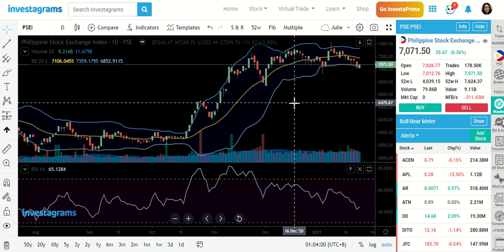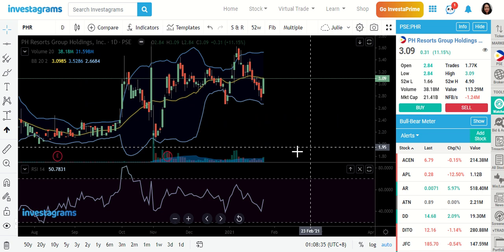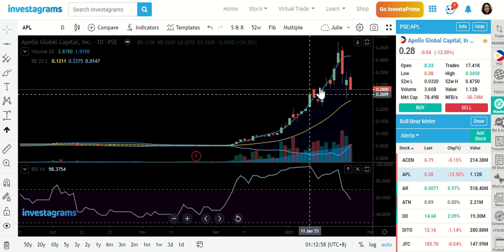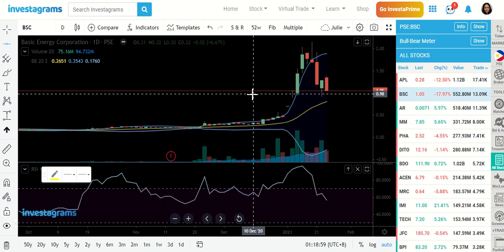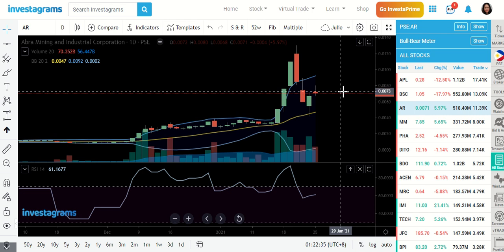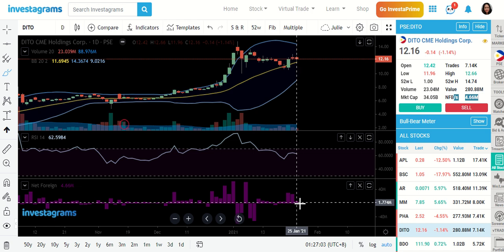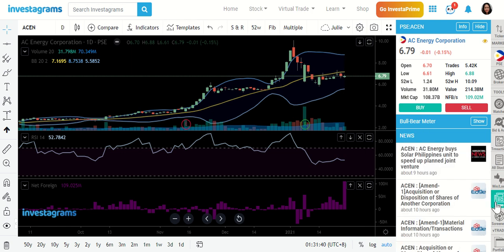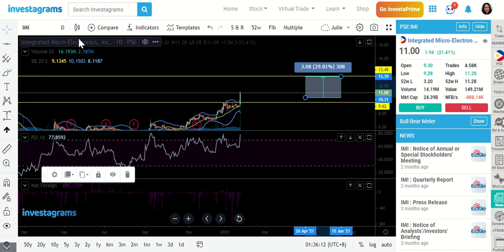Technical Analysis of Trending Stocks Jan. 26 Pre-Open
Hi guys! These are the stocks I have reviewed for you today:
VITA, PHR, MRC, APL, BSC, AR, MM, PHA, DITO, BDO, ACEN, MRC, IMI

In case you want to invest in the US Market, Cryptocurrency, Forex using Etoro, you may create your account

CFDs are complex instruments and come with a high risk of losing money rapidly due
to leverage. 67% of retail investor accounts lose money when trading CFDs with this
provider. You should consider whether you understand how CFDs work and whether
you can afford to take the high risk of losing your money.